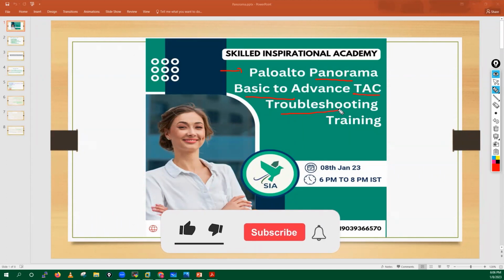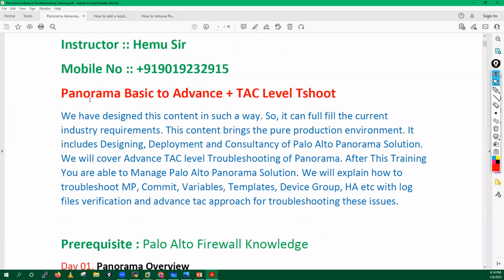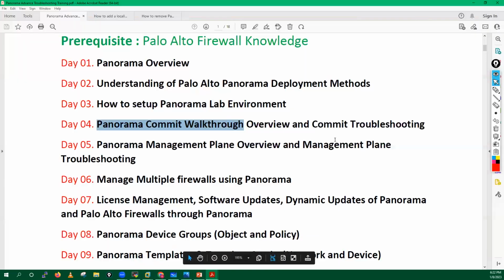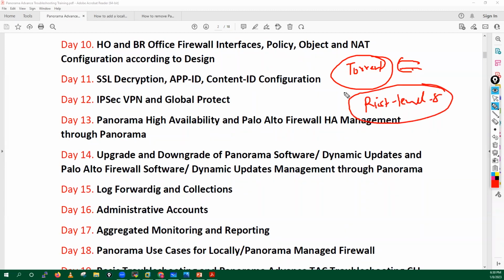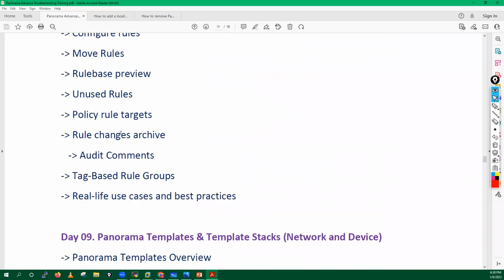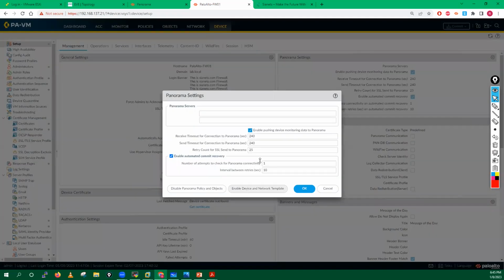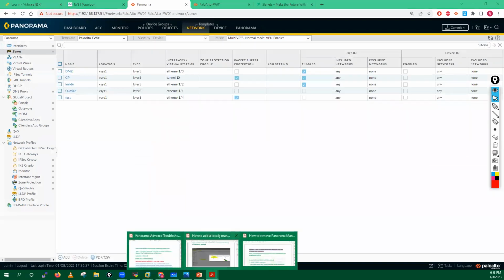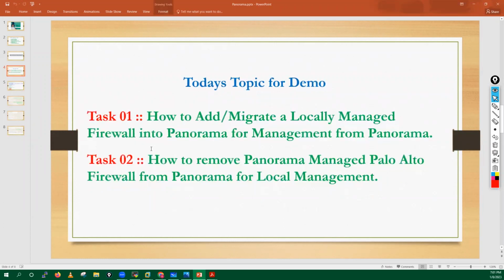Free Palo Alto Panorama Advance Tac Troubleshooting Training || Skilled Inspirational Academy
Learn how to upgrade Palo Alto Panorama in 2023. Find out everything you need to know about Palo Alto Panorama Advance Tac Troubleshooting Training.

OR

OR

✨Hashtags✨